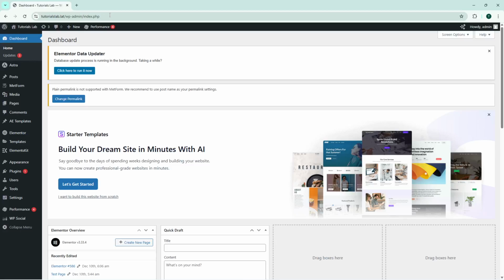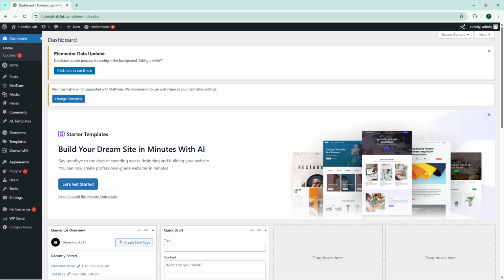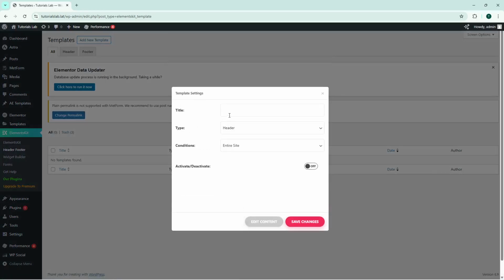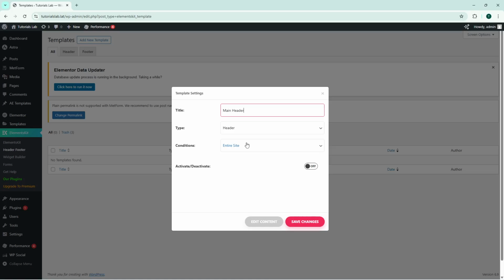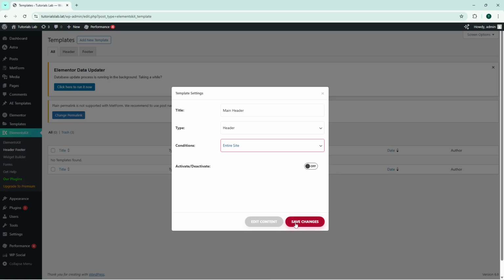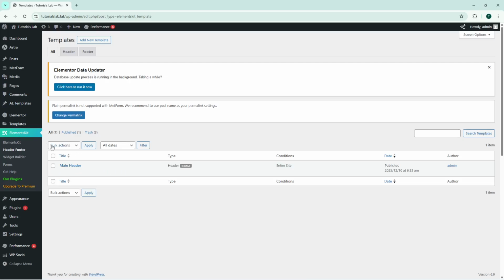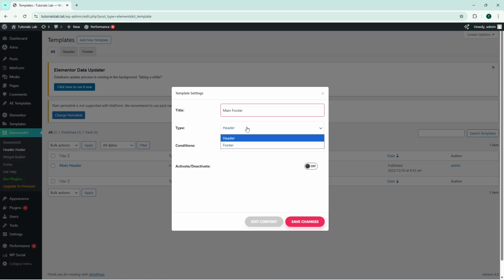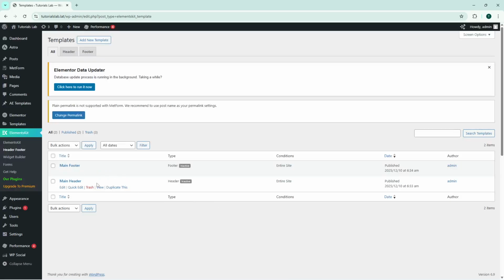How To Create A Header And Footer On Elementor With ElementsKit (Tutorial 2026)